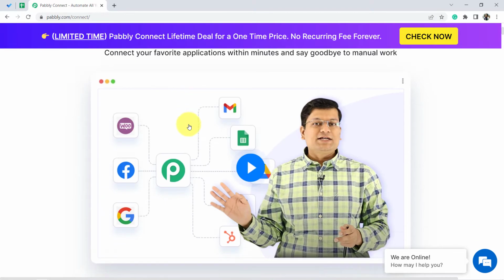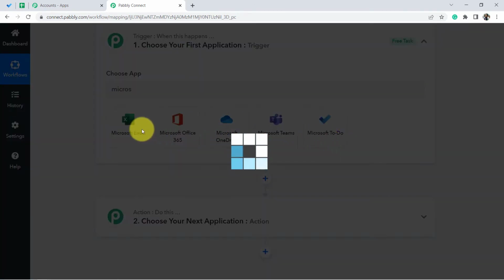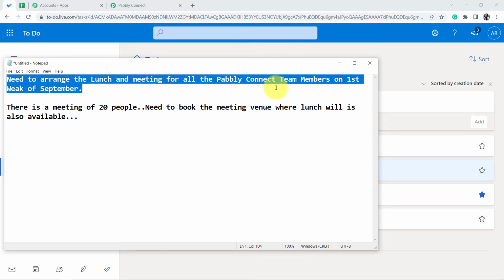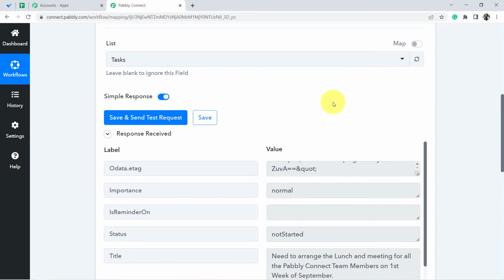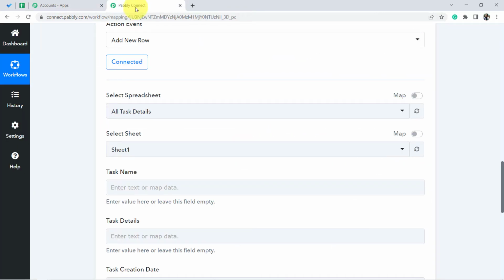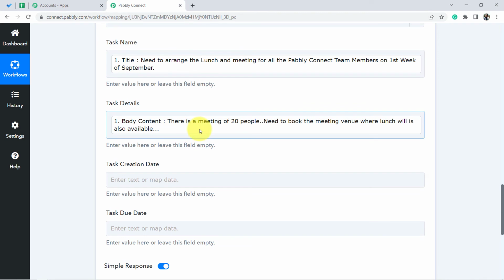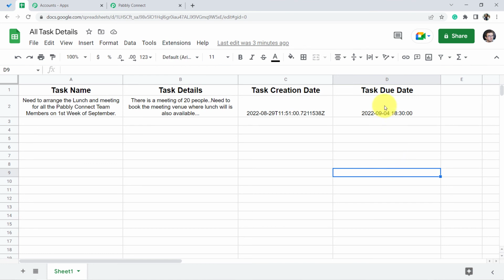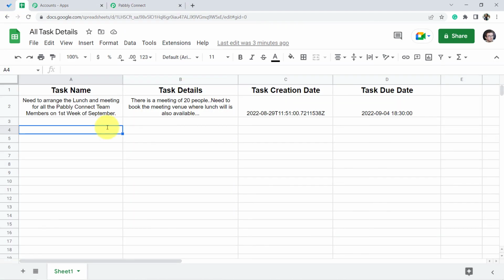How to Add Microsoft To Do Task Details to Google Sheets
👉 Workflow Link:
Do you use Microsoft To Do to manage your tasks? Did you know that you can add task details from To Do to a Google Sheet?

Using Pabbly Connect, you can easily connect your To Do account to a Google Sheet and pull in task details like the task name, due date, and more. This can be a great way to keep track of your tasks in a central place.

In this video, we'll show you how to set up the connection and add task details from To Do to a Google Sheet.